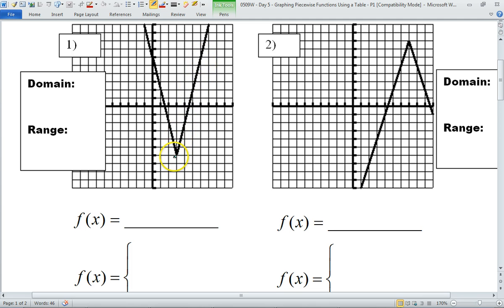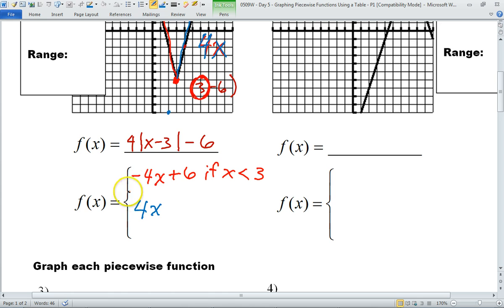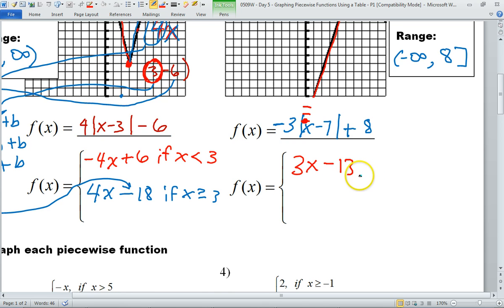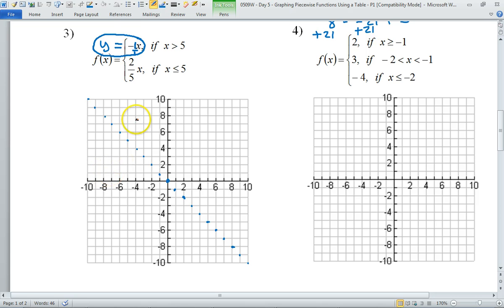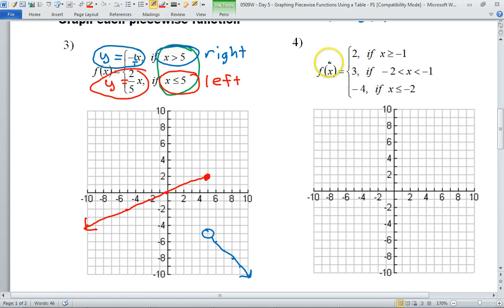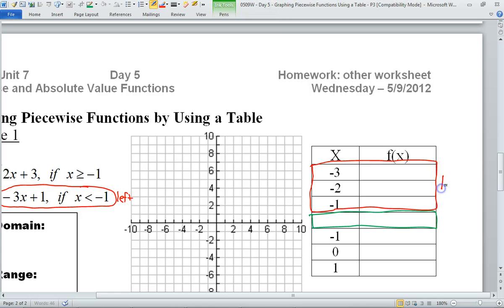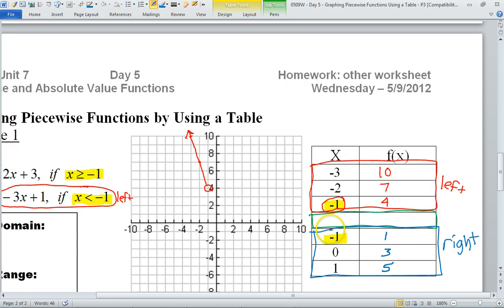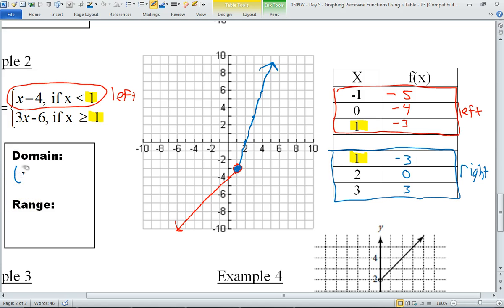Day 4 WU Piecewise and Absolute Value Functions